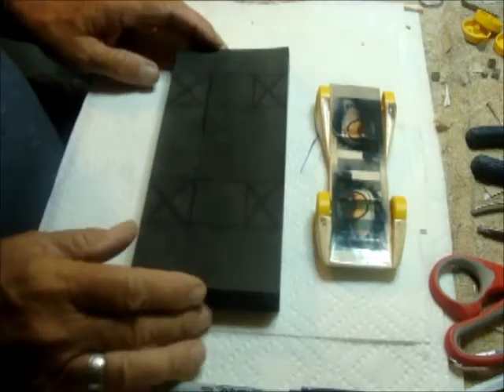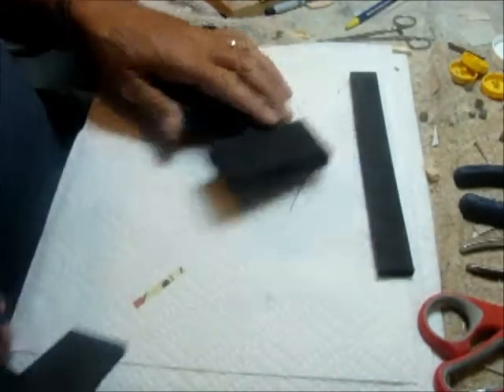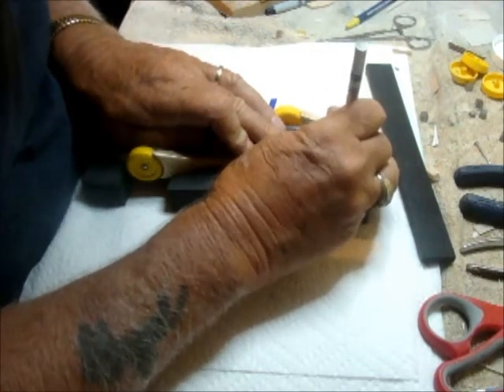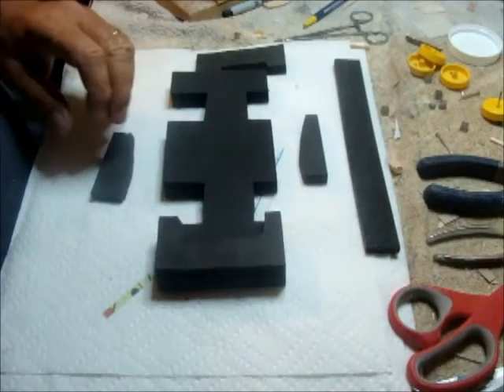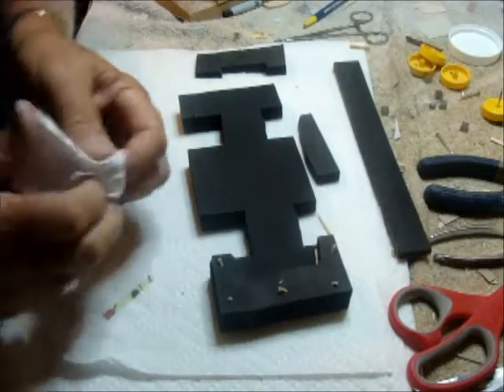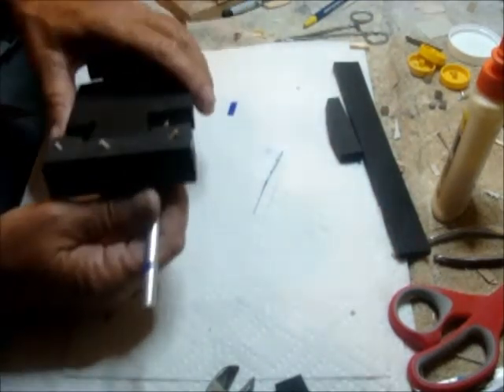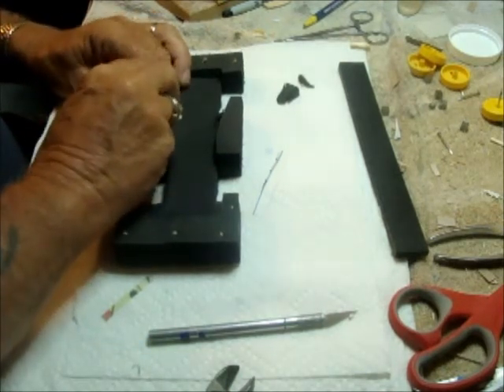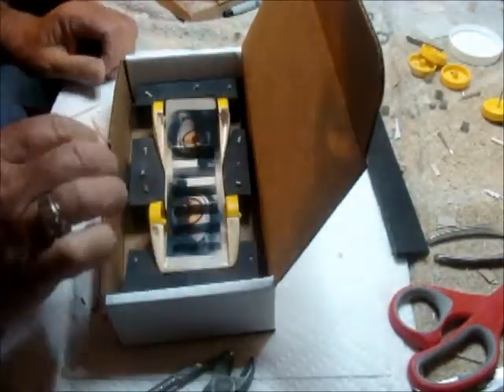Making a Shipping Box by Spacewalker 1of2